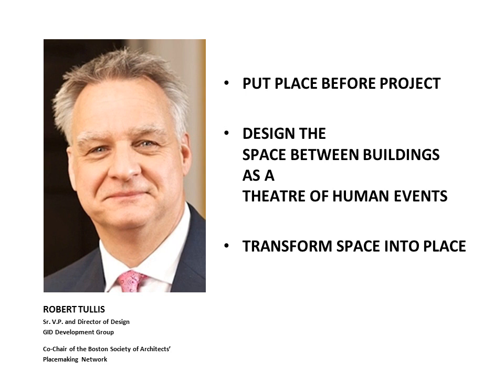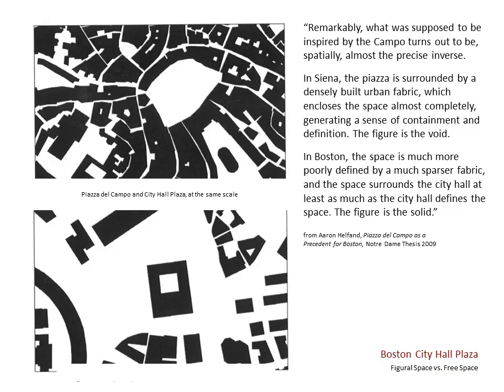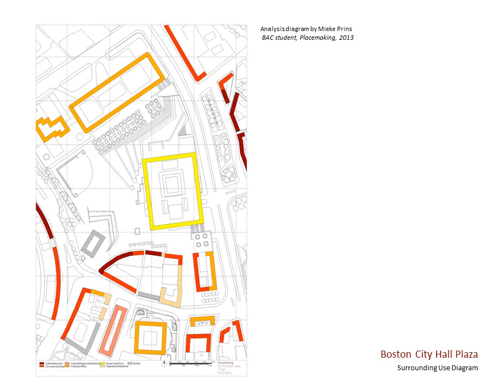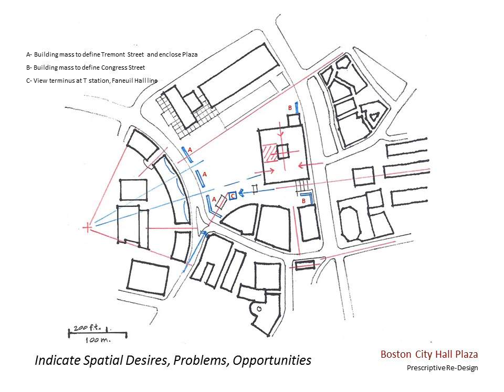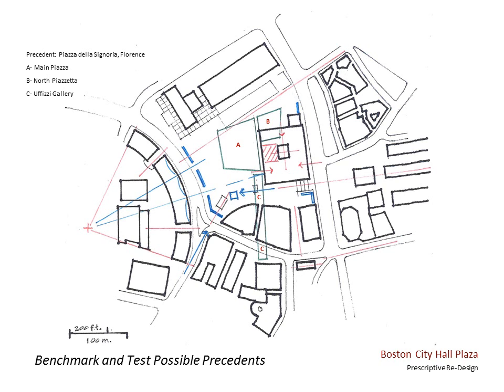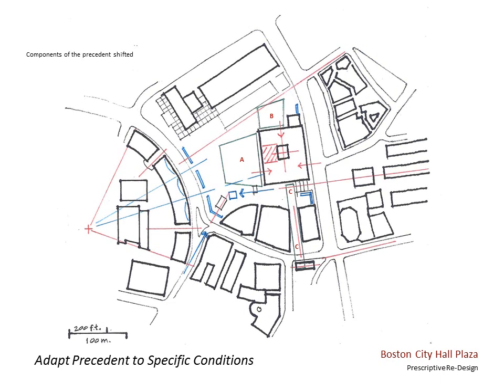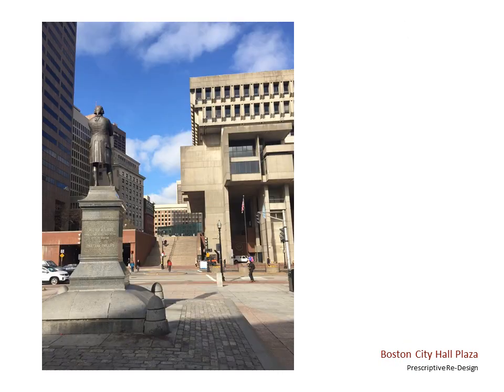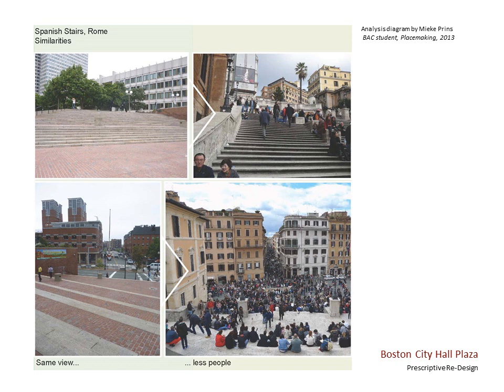Placemaking Technique 3- City Hall Plaza & Piazza della Signoria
#3 of five short lectures on Placemaking Technique.  Rob Tullis discusses using historic public space as a benchmarking reference for urban place design.  This lecture takes inspiration from Florence's Piazza della Signoria to develop a speculative fix for Boston's City Hall Plaza.